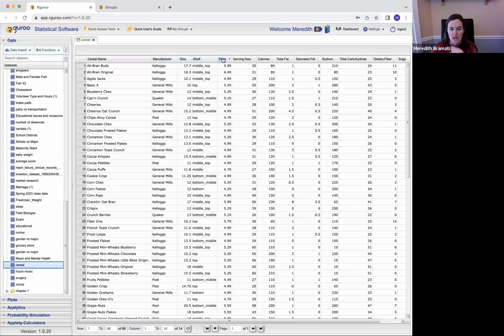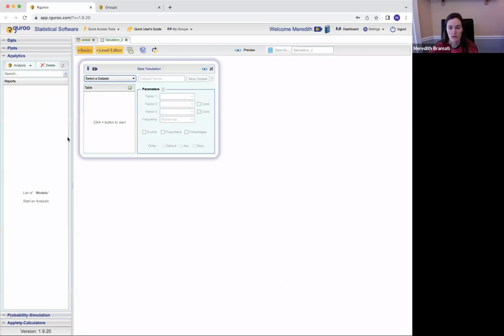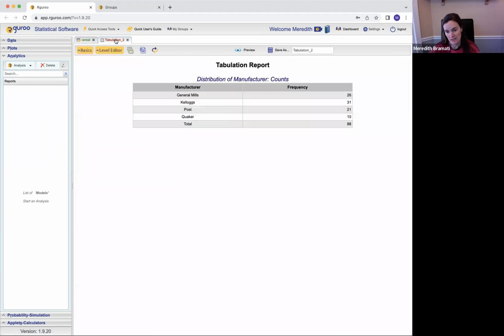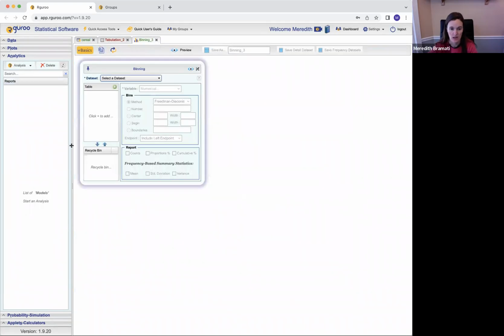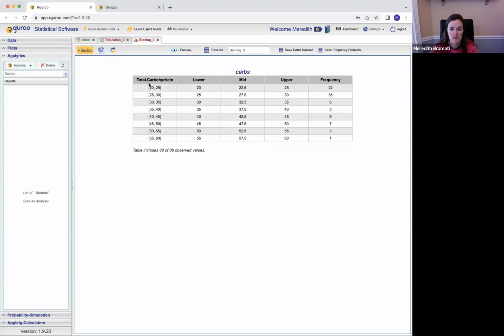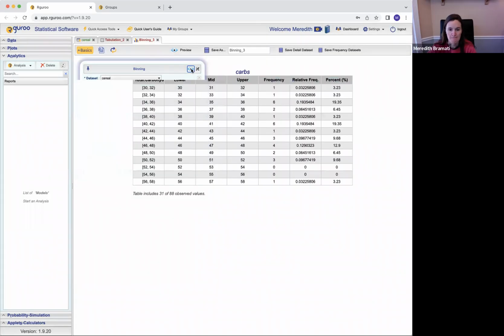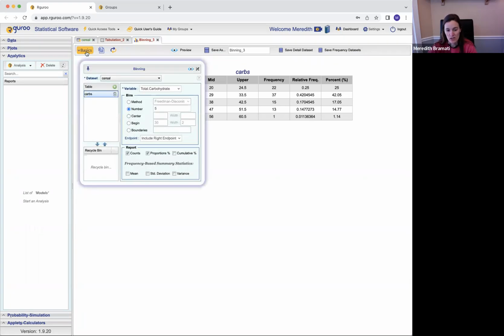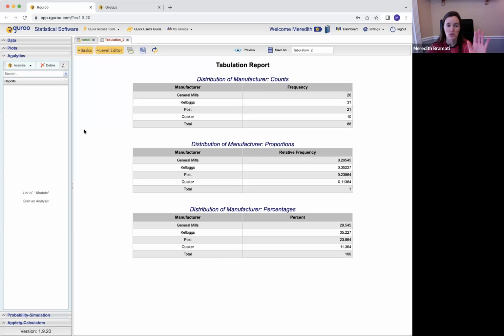How to Create Frequency Chart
This video uses the Cereal Repository under Rguroo User Guide.  You can import this and follow along with the video.